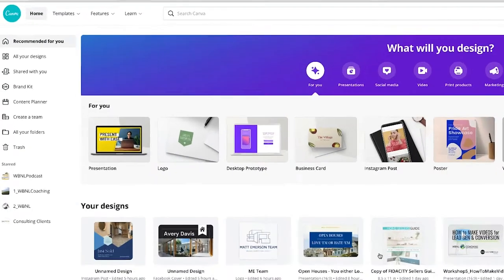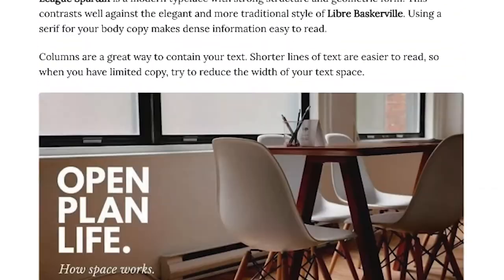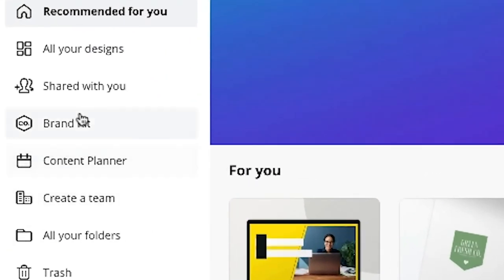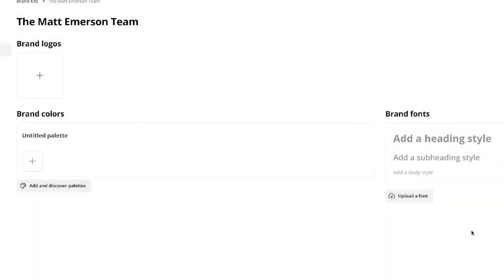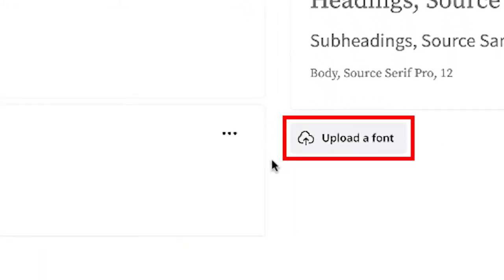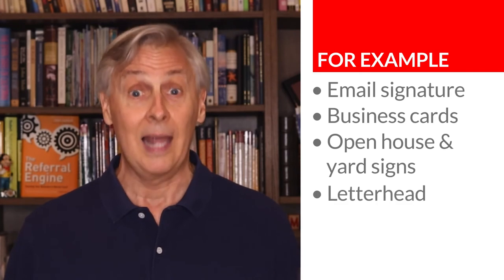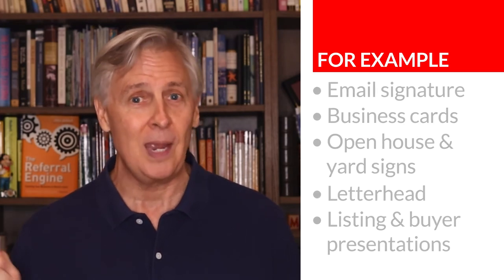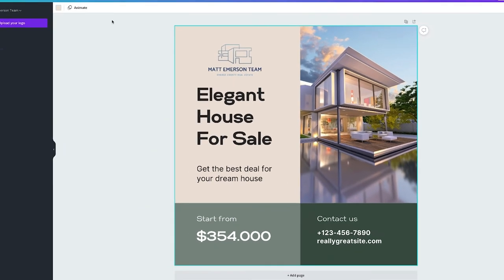Create Your Brand Kit in Canva - Real Estate Training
Creating a Brand Kit in Canva is one feature of Canva Pro that is well worth the monthly cost.  Having your logos, fonts, & brand color palette easily accessible is a huge time saver and will ensure that you are consistent and on-brand 100% of the time. You'll also receive a FREE branding checklist so that you don't miss a thing while you are enhancing your brand!  So let's get to work in the Canva Corner creating your brand kit in Canva Pro, how to use Canva, and other Canva design tips!

Not a Canva user?  Give it a try (you'll quickly see why it's the best marketing tool available!)

Learn all about building a strong foundation for your real estate career with our course, Real Estate Sales Builder

00:00 Intro
00:50 A few thoughts on branding
01:26 Building your brand in Canva
02:40 Creating your brand kit in Canva
03:42 Using your branding checklist
04:56 An example of how to use your kit